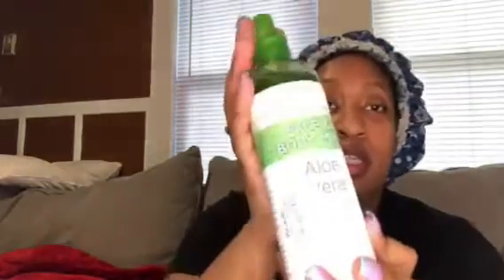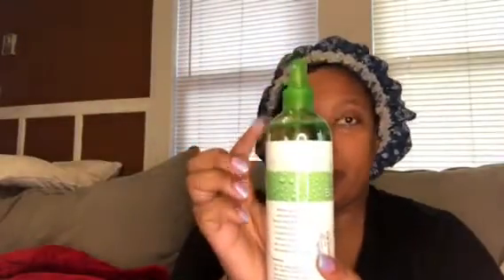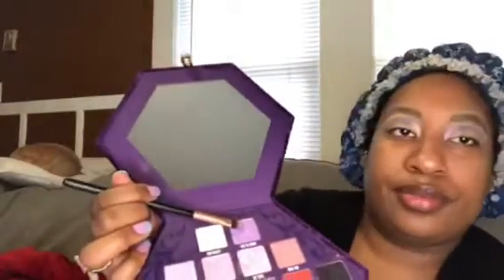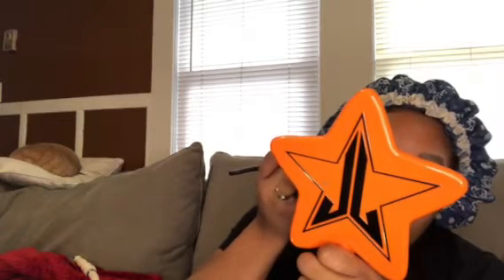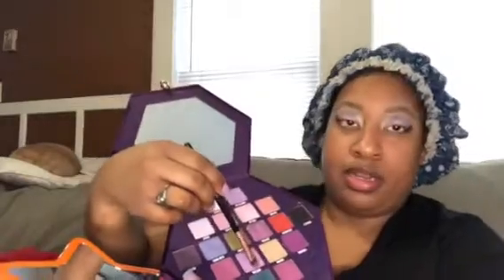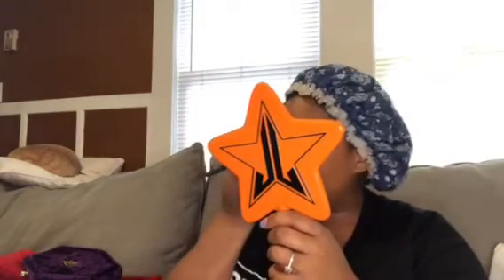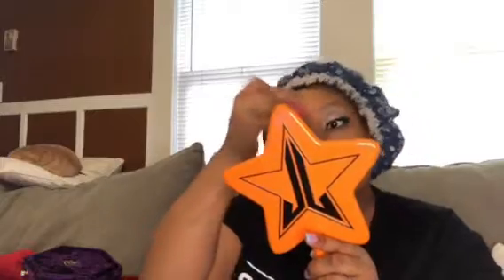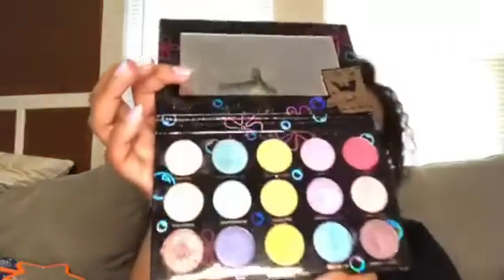Blood lust look!!!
Hey everyone check out this look I did using the blood lust palette. We all know Jeffree makes quality stuff so you won’t be disappointed.
List of used products not previously used
Jeffree Star - Blood Lust
Wet & Wild - volume plus mascara
Jeffree Star - Mystery Frost
Palladio - velvet matte
Kiss - eyeliner (for brow)
Elf - 16hr camo concealer
Maybelline - super stay in shade 336